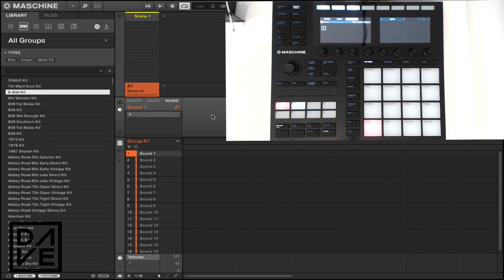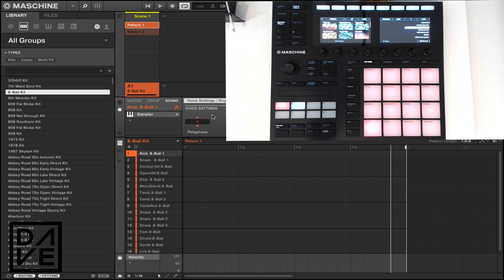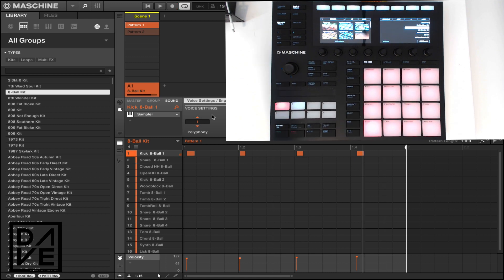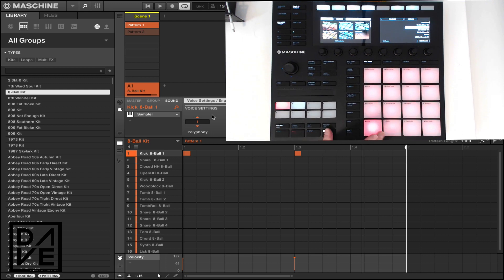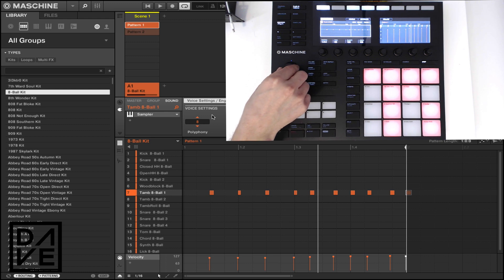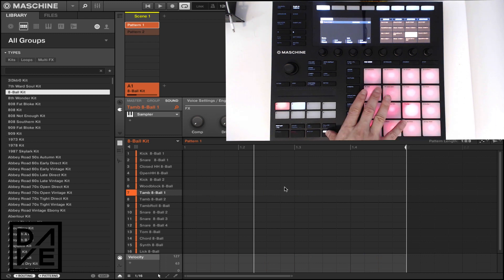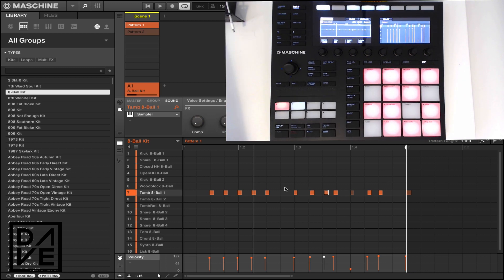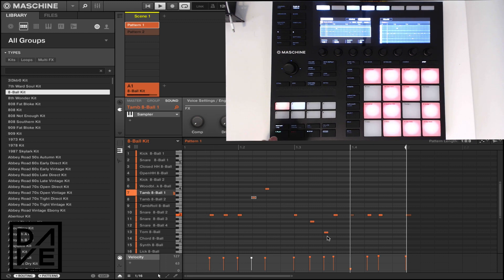Native Instruments Maschine MK3 | Using Shift & Secondary Functions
In this video you will see how using shift and the secondary functions on the 16 pads and streamline your workflow, speed up your recording and get you used to using the MK3 as a standalone piece of kit and keep away from the mouse as much as possible.

Happy creating :-)

D.A.V.E.